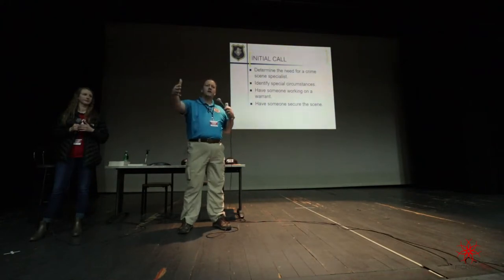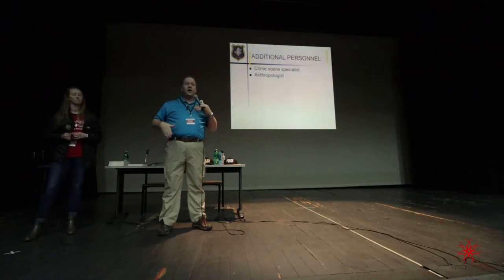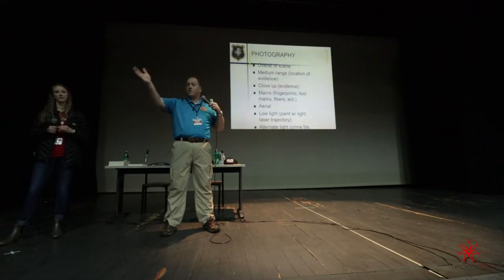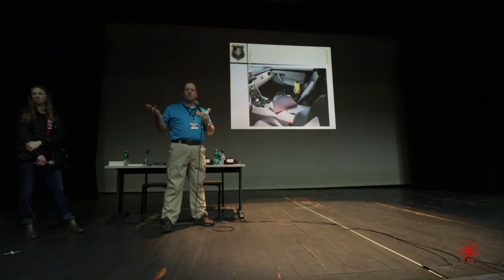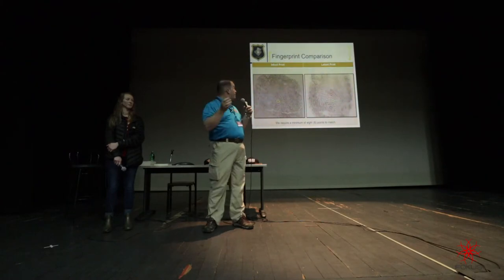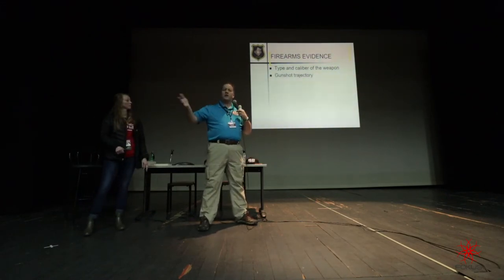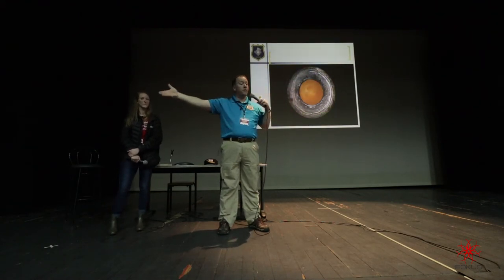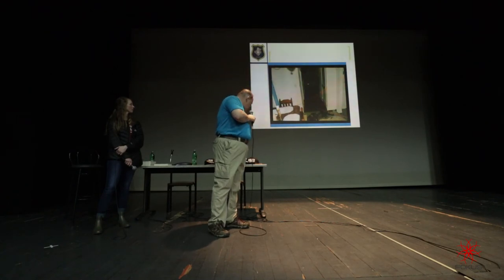CSI u Zagrebu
Nakon velikog interesa za CSI predavanja našeg suradnika Jeffa Branyona, CSI agenta iz Atlante prije dvije godine u Zadru i Splitu, osigurali smo njegovo gostovanje u Zagrebu. Jeff će održati multimedijalno predavanje gdje ćemo svi zajedno pokušati odgonetnuti neke, do zagrebačkog gostovanja, neriješene slučajeve i probati zaključiti što se dogodilo u slučajevima koji jesu riješeni. Kako se približava Uskrs, Jeff će na kraju predavanja sve što smo naučili o forenzici primijeniti na “slučaj” Kristovog uskrsnuća.